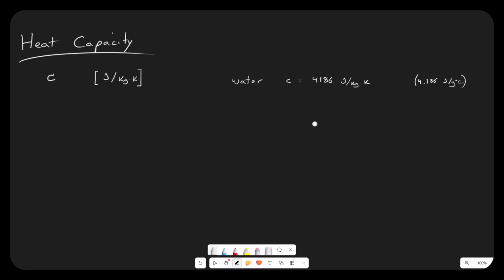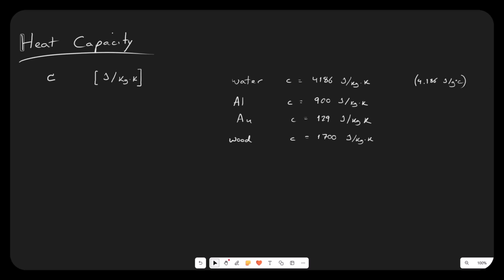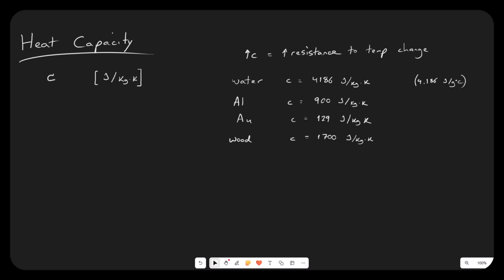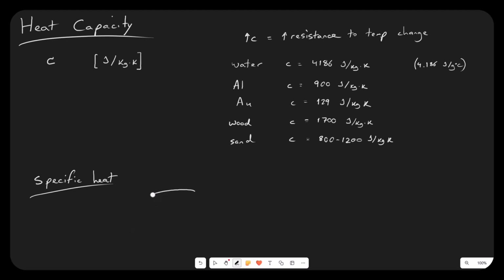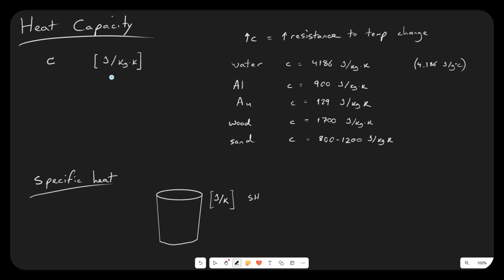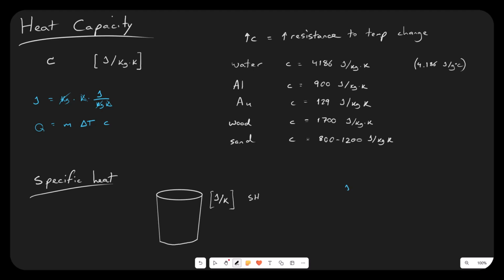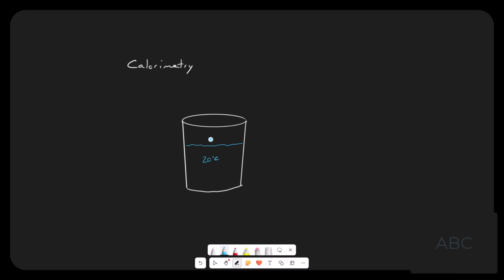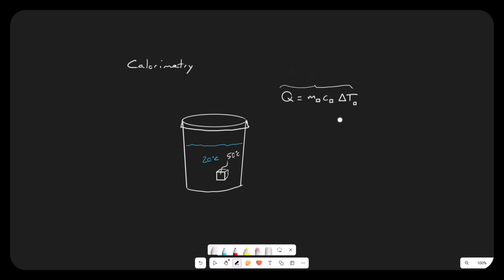7.4.1 - temperature change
This video looks at temperature change due to heat exchange. The major topic is heat capacity. An example of a calorimetry problem shows up at the end, but it's only the broad-strokes idea. An actual example will follow in a different video.